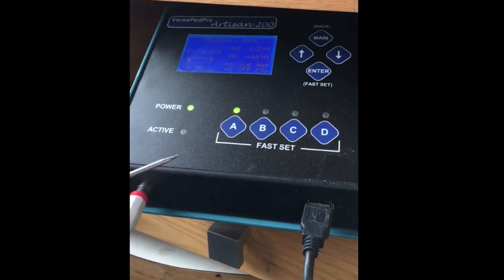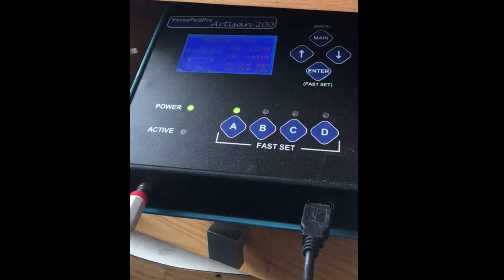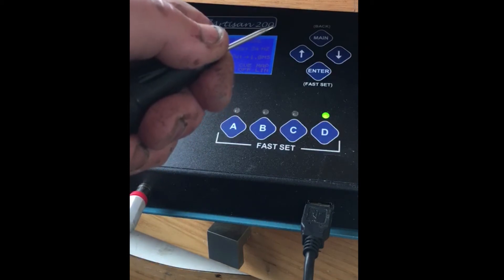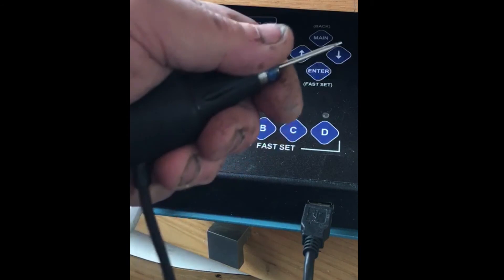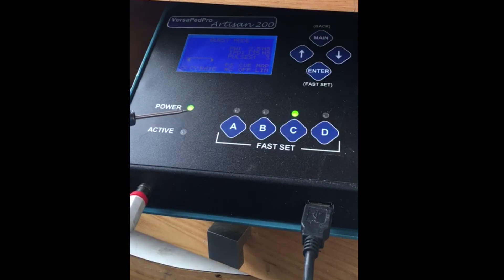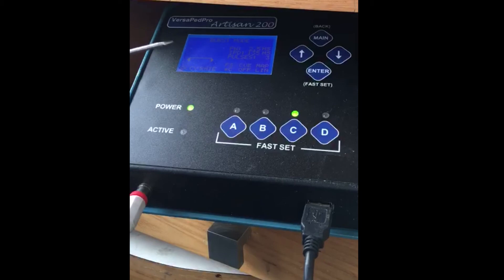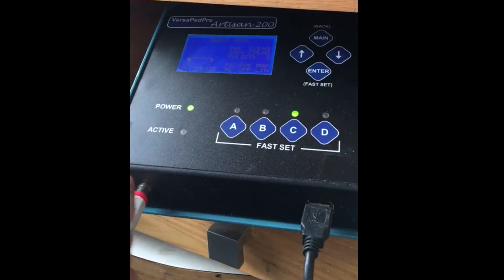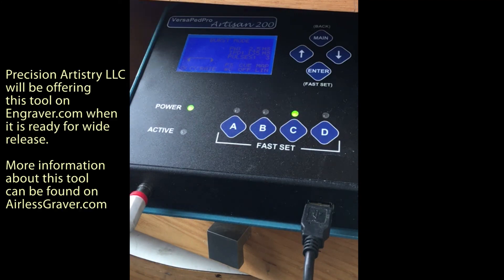Christian DeCamillis Introduces the PulseGraver™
Chris DeCamillis introduces his new PulseGraver™, an electric engraving and stone setting system that does not need or use an air compressor.  Chris gives an overview of his patent-pending invention.  Precision Artistry LLC, owned by Tira Mitchell, will manufacture and market this machine.

For more information about the PulseGraver™, including how to get one of the initial systems, please